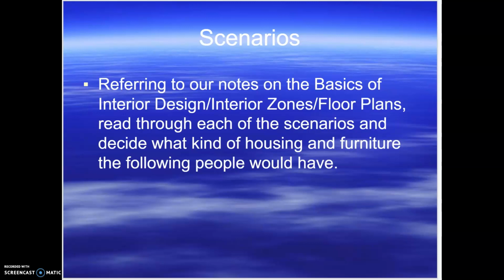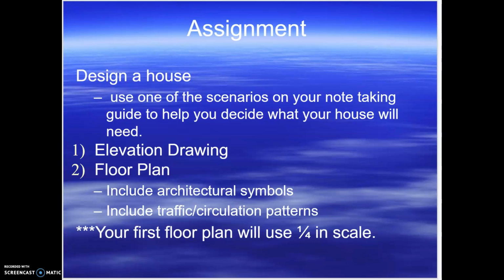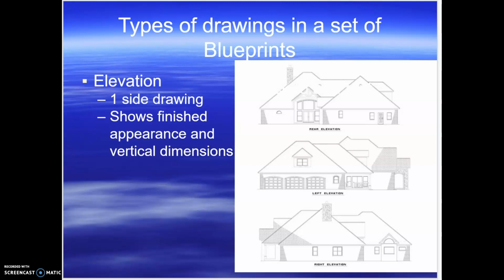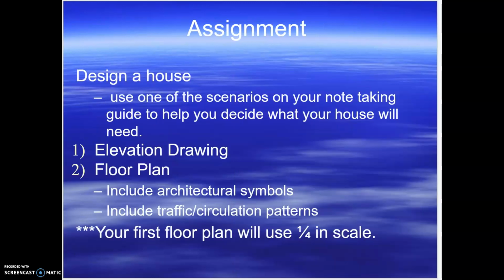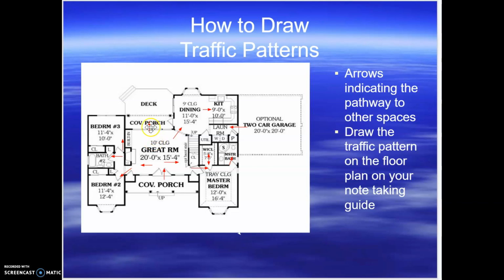Feb.24,2020 Interior Design